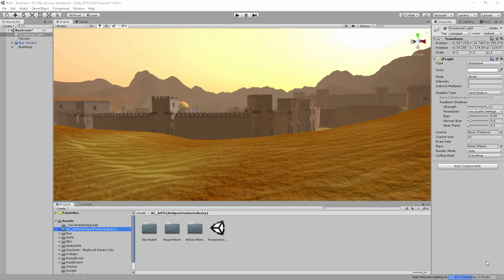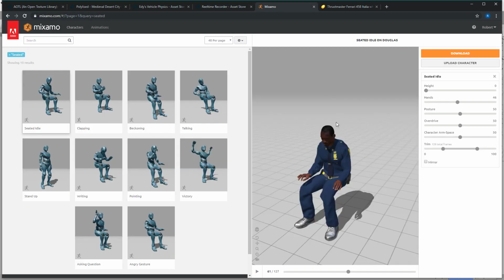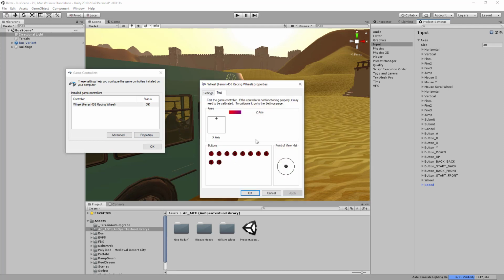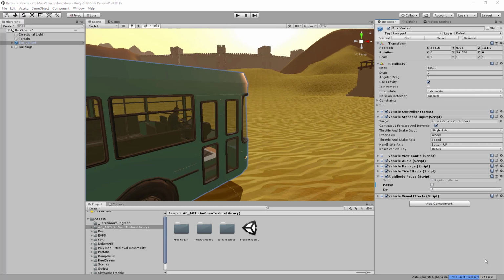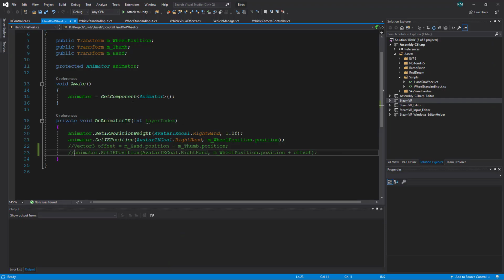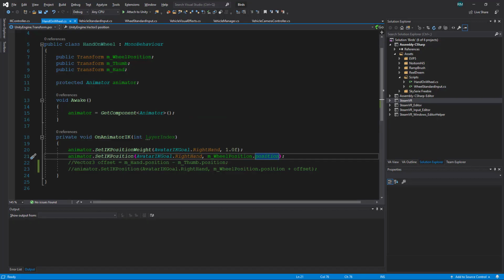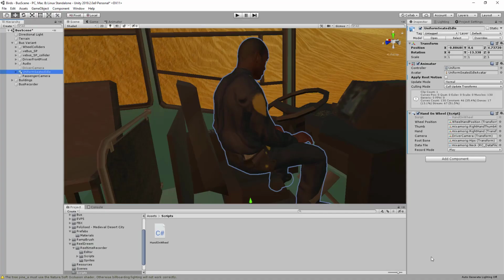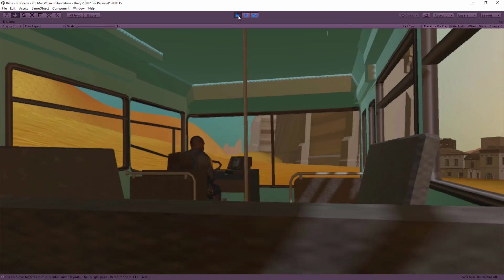Cinematic Unity VR, A Busride through the Desert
Creating a VR experience of a bus ride through a medieval desert town. Including:
- How to set up a driving wheel
- how to animate a character with Inverse Kin ematics (IK)
- how to record the animations of the bus, the driving wheel and the IK commands

Table of Contents:

00:00 - Introduction
00:36 - Gems from the Asset Store
04:33 - Setting Up the Driving Wheel
10:30 - Animating the Driver Through Inverse Kin
17:52 - Add Head Movement to the Driver
23:43 - Bus Ride Through the Ancient Desert Town